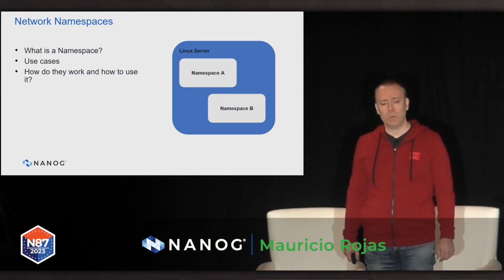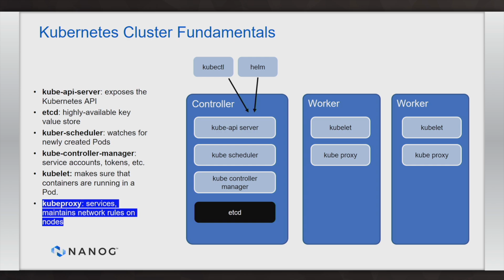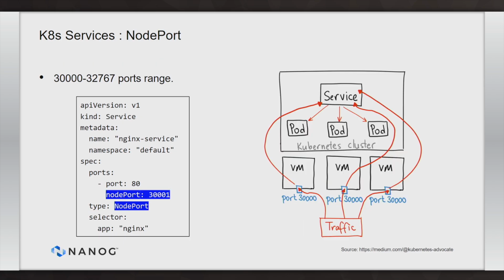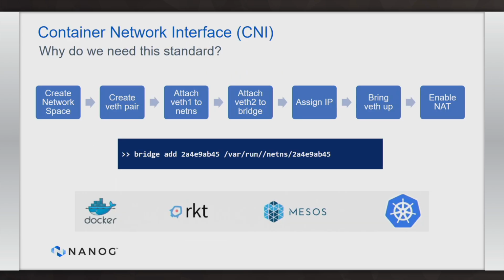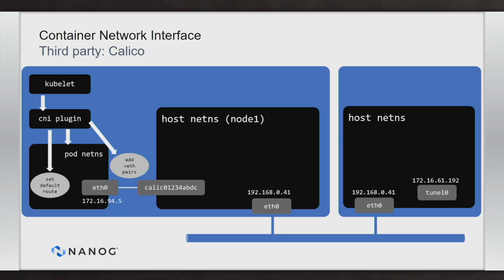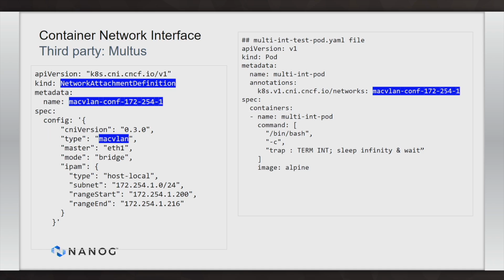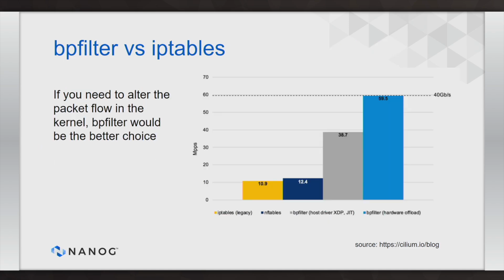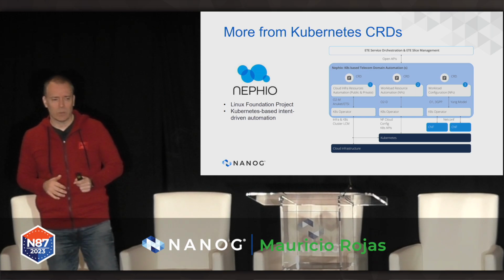Tutorial: Kubernetes 101 for Network Professionals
Overview of the Fundamental components for Kubernetes that every Network Professional should know: Intro to Network Namespaces and the fundamentals of Pods and how they communicate in a Kubernetes Cluster. K8s services like NodePort and LoadBalancer. An overview about CNI plugins, the built-in ones and the ones available in the market (i.e. Calico, Cilium). Comparison between the most popular CNI Plugins. Why multus is so important in Telco? Security Policies.
About the last trends regarding Segment Routing (SRv6 and Cilium) and Kubernetes, Customer Resource Definitions for Network Orchestration (i.e. Nephio) and eBPF vs iptables.

Speaker Mauricio Rojas